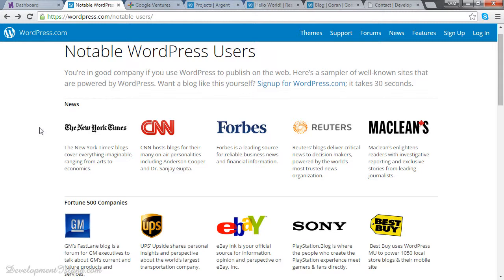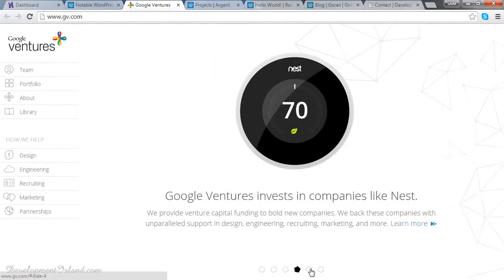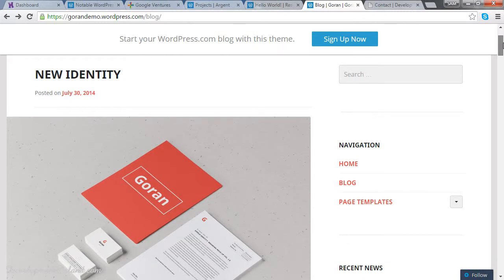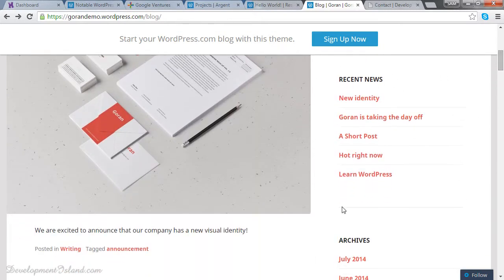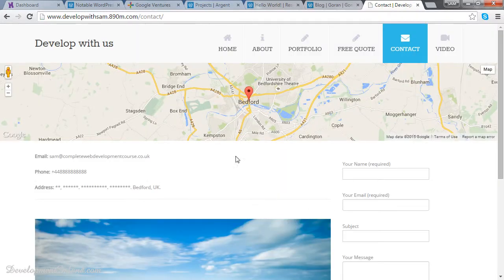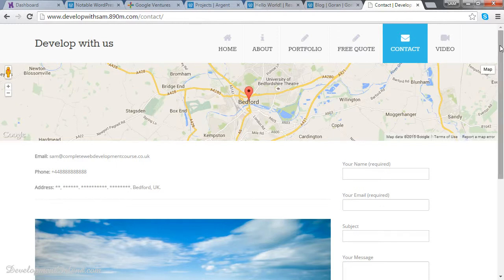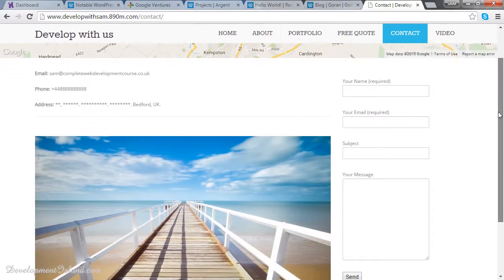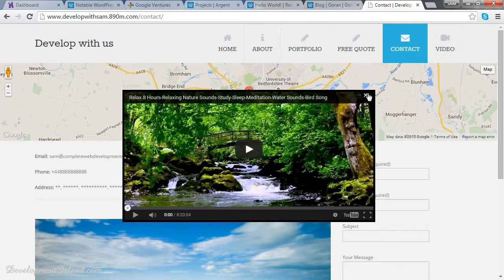Complete Web Development Course: Wordpress